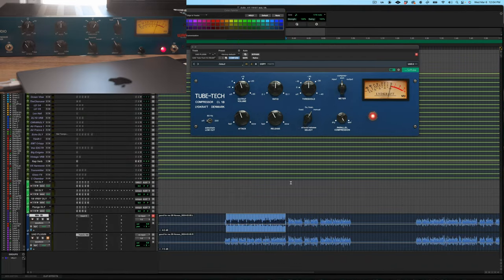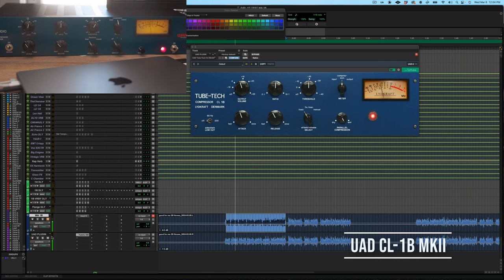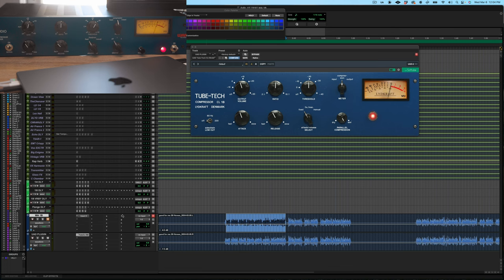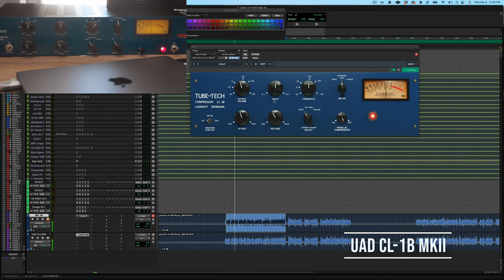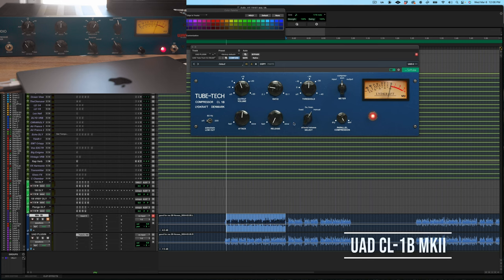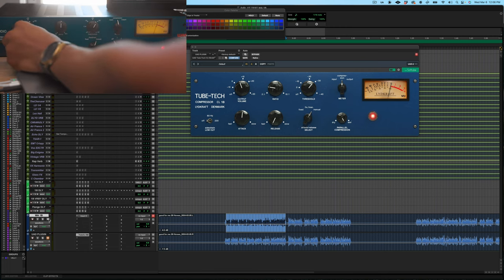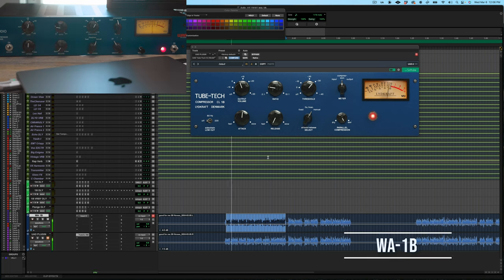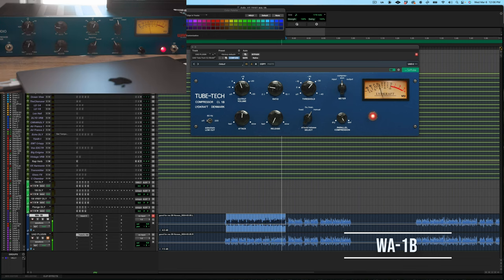Warm Audio WA-1B VS UAD CL-1B MKII On R&B and Rap Vocals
MY STUDIO SETUP:

Apollo Twin Duo
UAD Satellite Quad
M1 MacBook Pro
Focal alpha Evo Twin
Rode NT1A
Warm Audio WA273
SHW Standing Desk

MY VLOG SETUP:

Main Camera: Canon R6
Main Lens: RF 24-105
Main Mic: Rode VideoMic Go